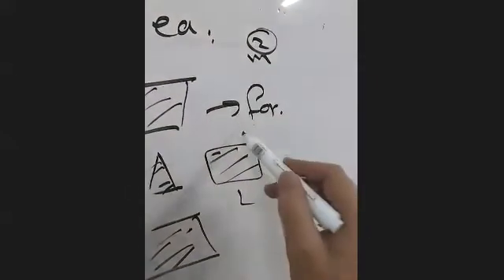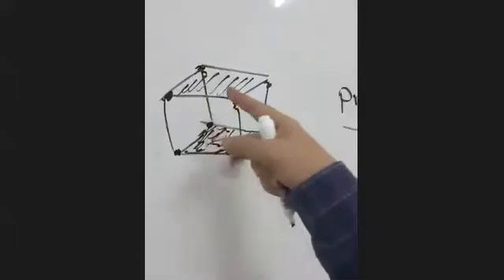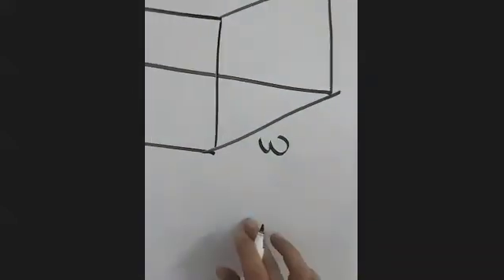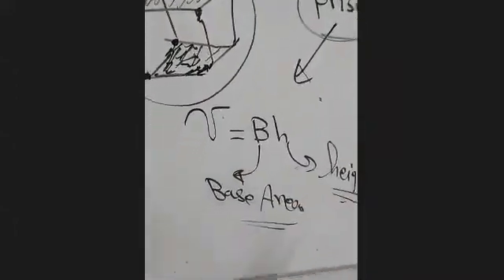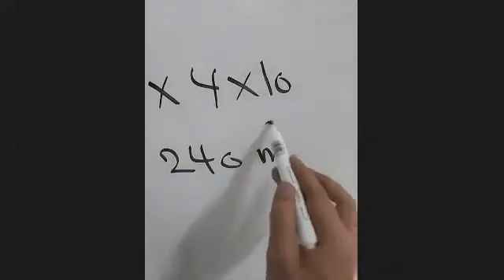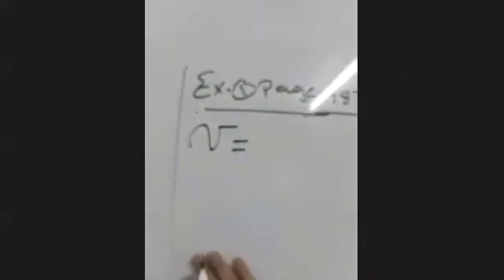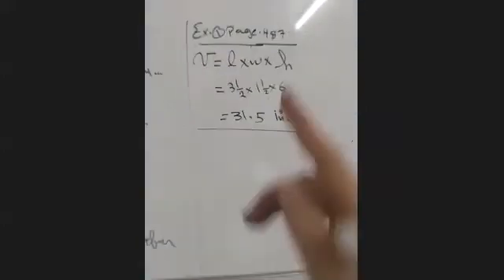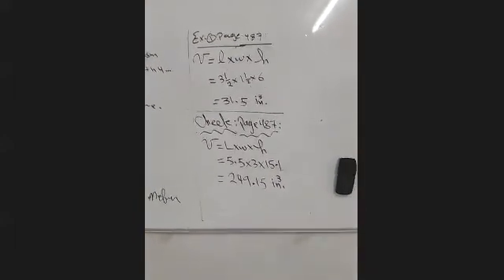volume of rectangular prisms d